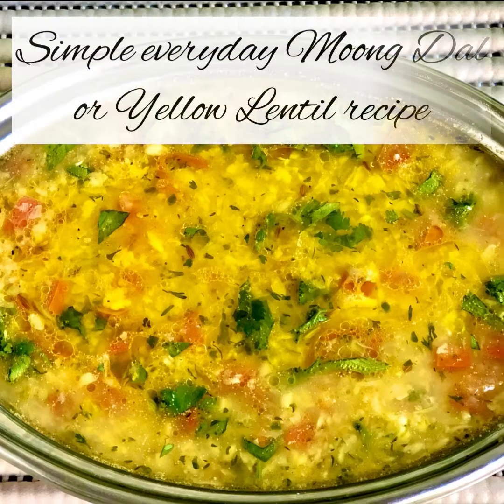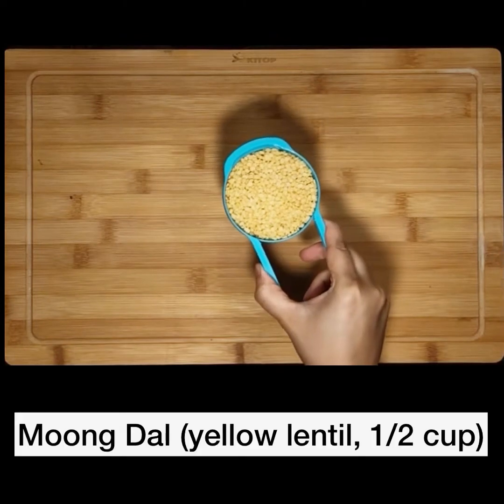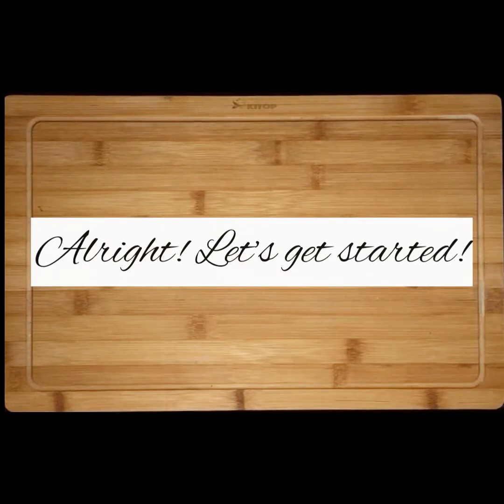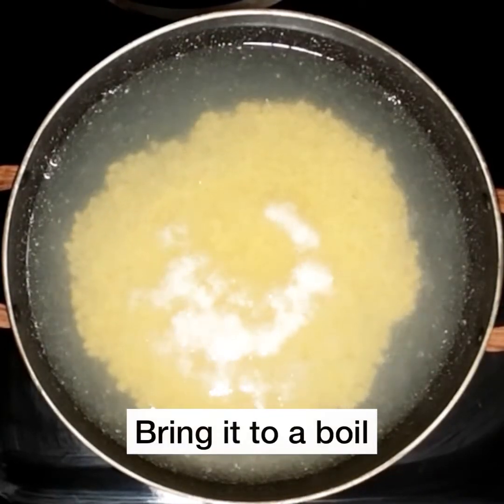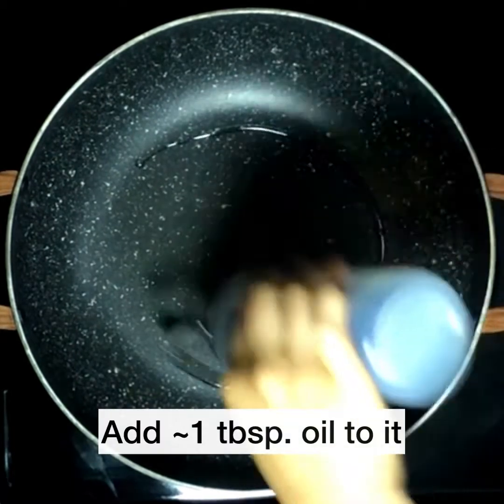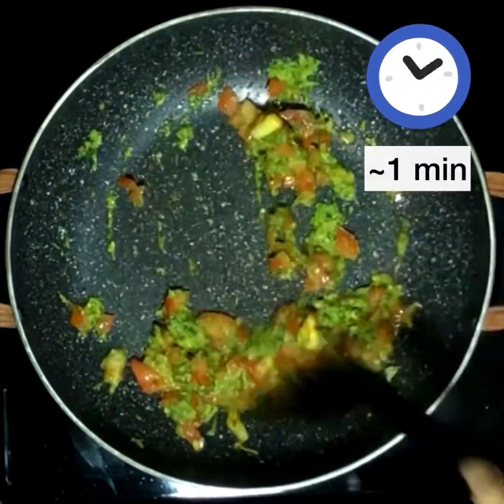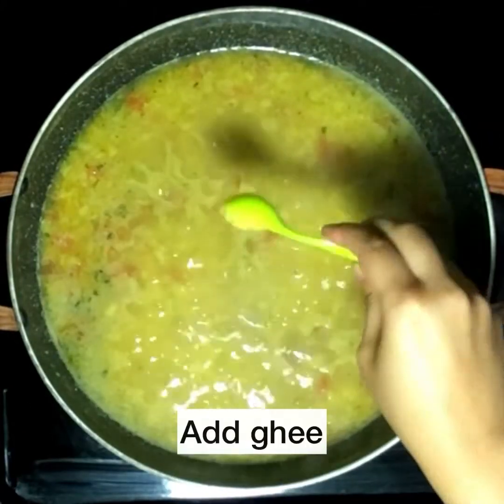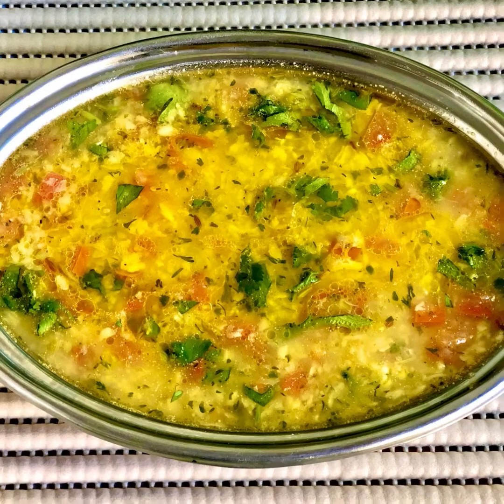Moong dal/Moong Dal recipe/How to make simple Moong Dal/Everyday Dal recipe without pressure cooker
Moong dal/Moong Dal recipe/How to make simple Moong Dal/Everyday Dal recipe without pressure cooker/Daily Dal recipe/yellow lentil recipe/Indian style yellow lentils

Ingredients:
Moong Dal (yellow lentil)…1/2 cup
Tomatoes (chopped)…1/2 cup
Coriander leaves… 1/2 cup
Ginger (roughly chopped)…1×1 inch piece
Green chillies…2 or to taste
Cumin seeds…1/2 tsp.
Fresh lime juice…1 tbsp.
Powdered black pepper…1/2 tsp.
Asafoetida or Hing…1/4 tsp.
Ghee…1 tsp.
Salt…to taste

Simple preparation with few ingredients and yet so flavorful! Let’s make easy moong dal or yellow lentil for everyday cooking!